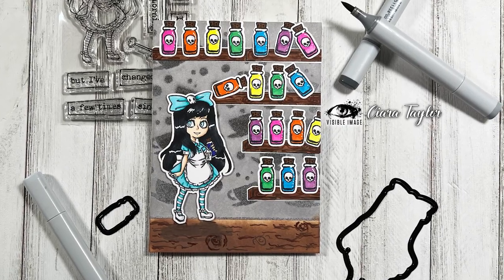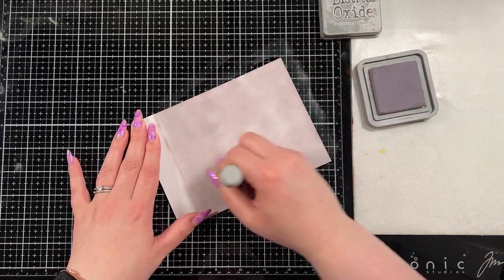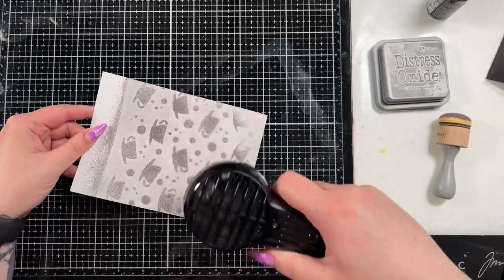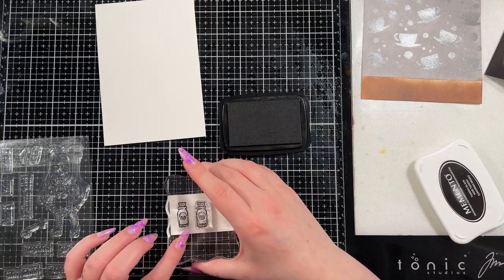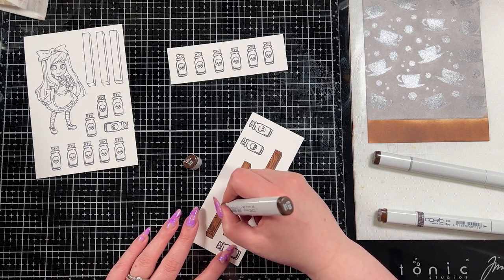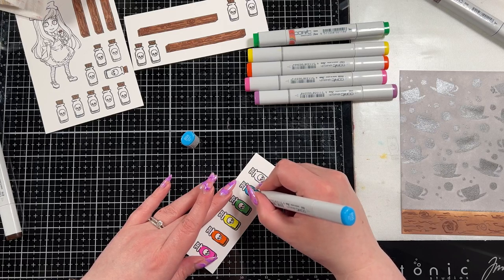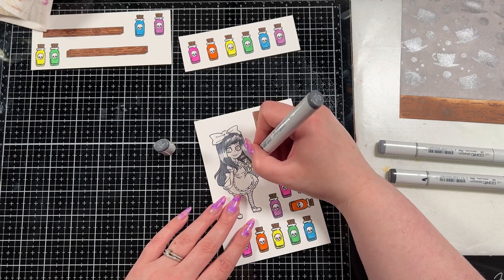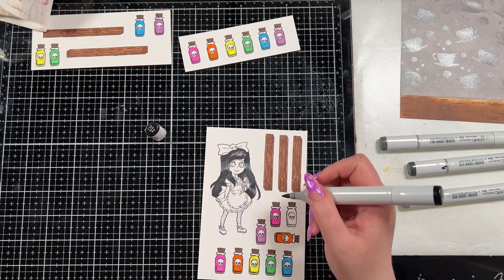Alice Owns A Rainbow Potion Shop 5x7 Card | Visible Image Alice in Wonderland Stamp set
Supplies